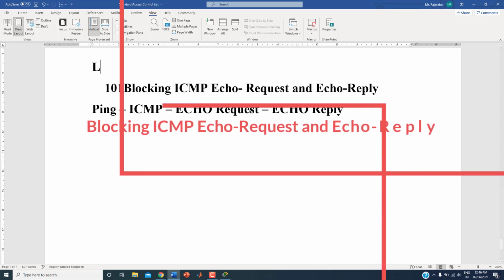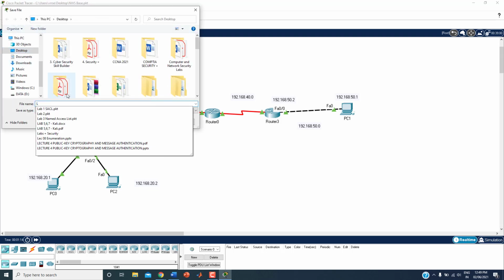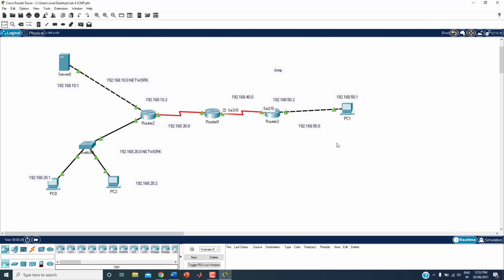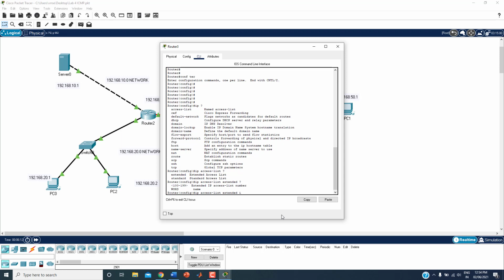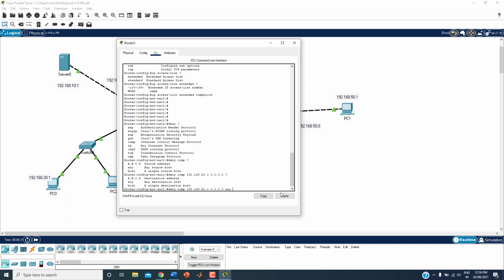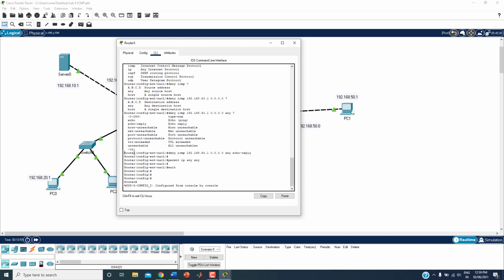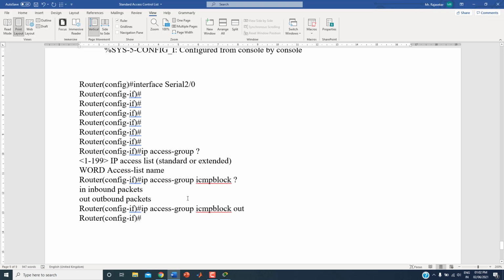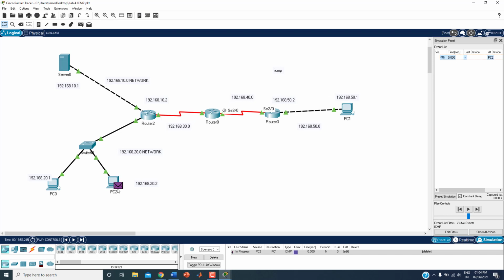Blocking ICMP Echo- Request and Echo-Reply: Lab 4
ICMP provides two query messages that work together to provide just this service. The ICMP Echo Request query message is a probe sent by a user to a destination system, which responds with an ICMP Echo Reply query message.